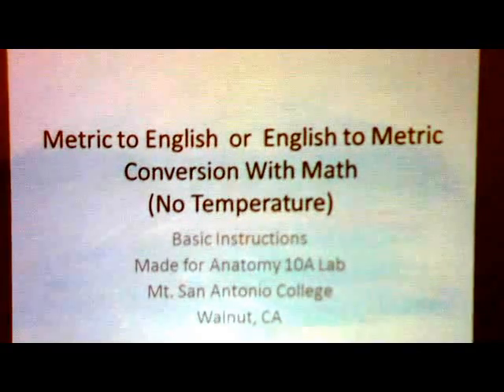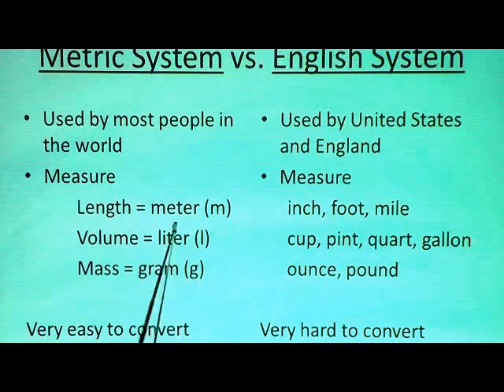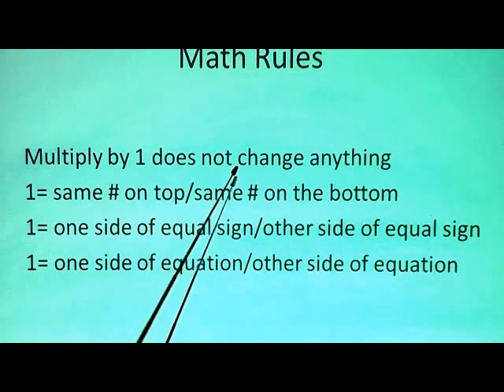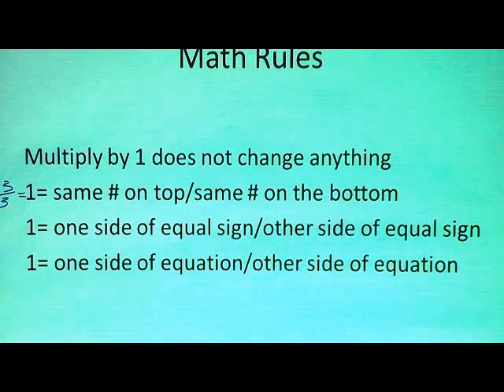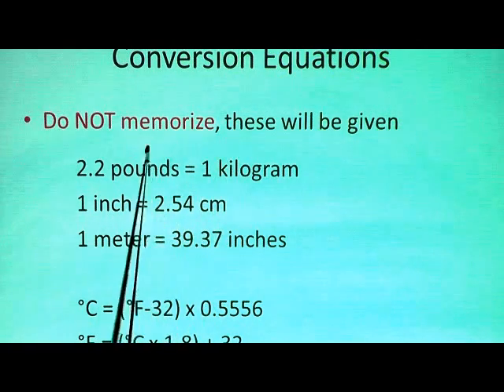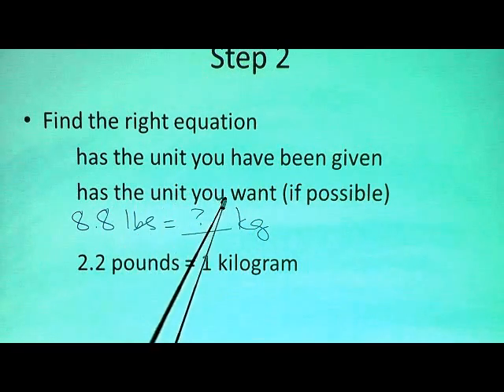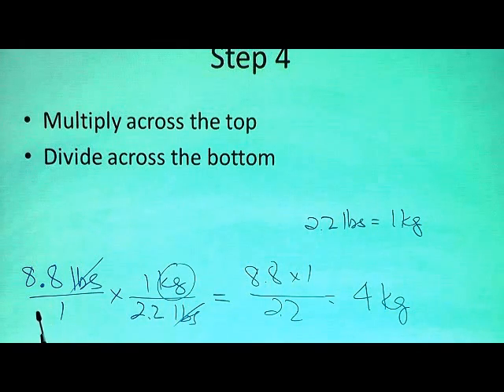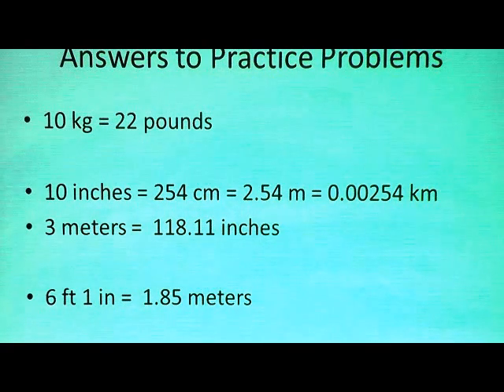English to Metric Conversion (No Temperature)